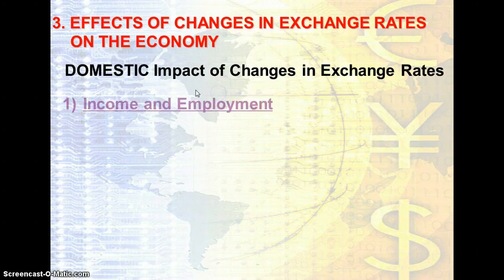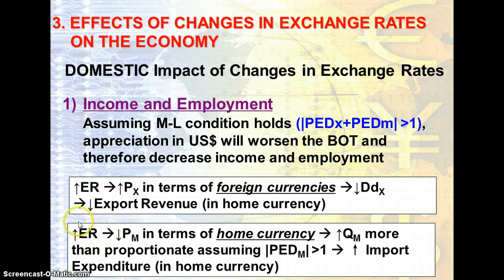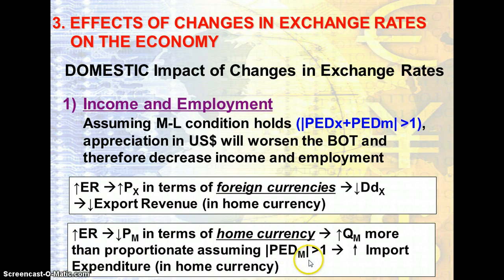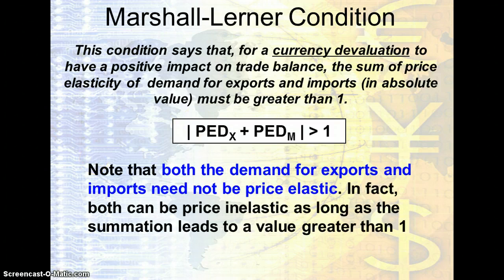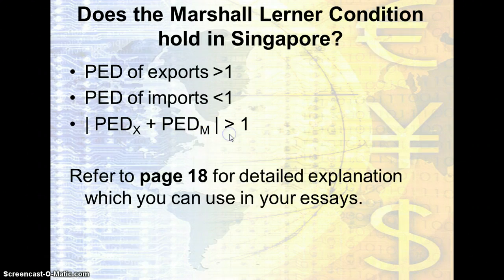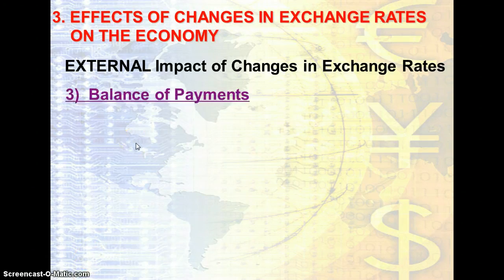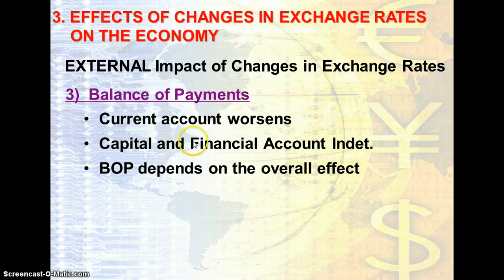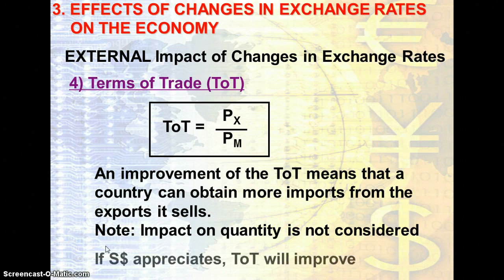Effects of changes in Exchange Rates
Changes in the exchanges rate will have domestic as well as external impact on the economy; namely (i) general price level, (ii) national output/income, (iii) employment, and (iv) balance of payments.

The various scenarios illustrates the case where a country (under a flexible exchange rate system) experiences an appreciation of its exchange rate.